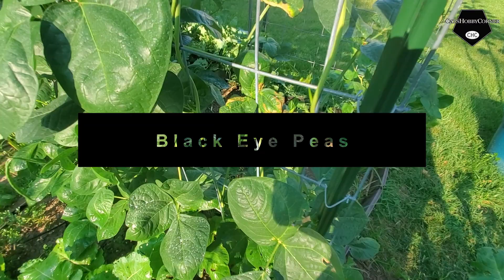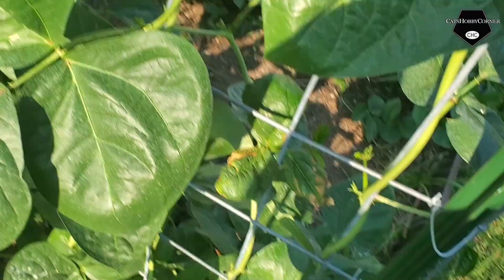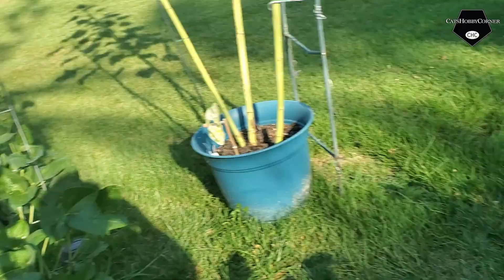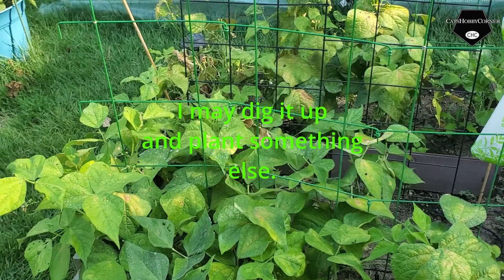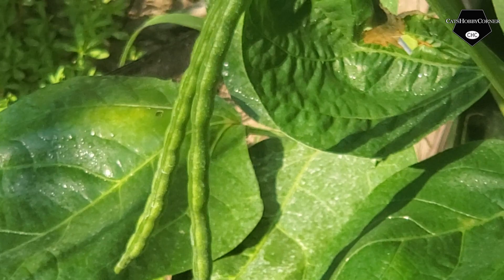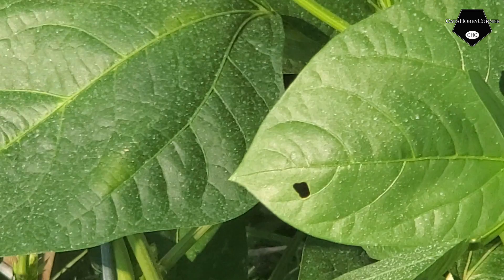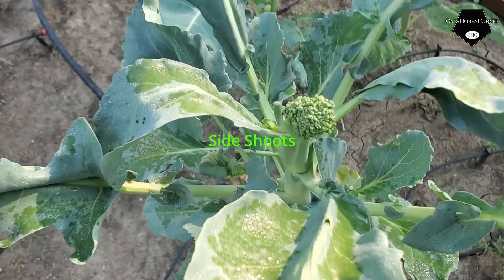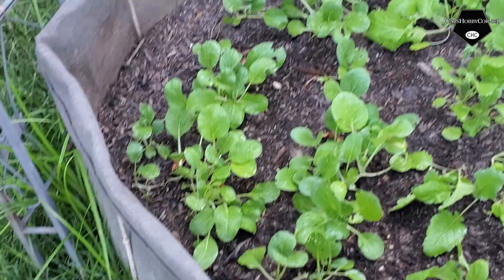blight : Finding A remedy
7/22/2022 - Hey Guys. I was Inspecting my Black eye pea leaves and I am starting to see the leaf curling and browning damage. This originally appeared on my Green Bean vines. Im trying to find a remedy for what is happening. blight : Finding A remedy

Epsom salt image: